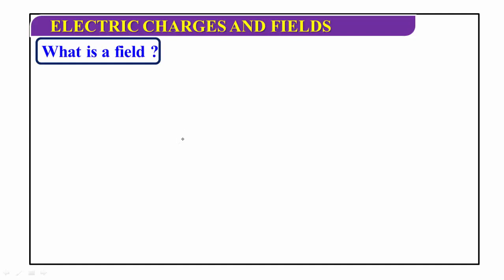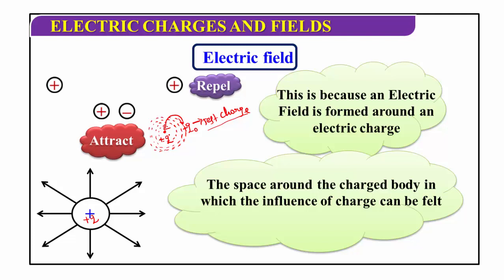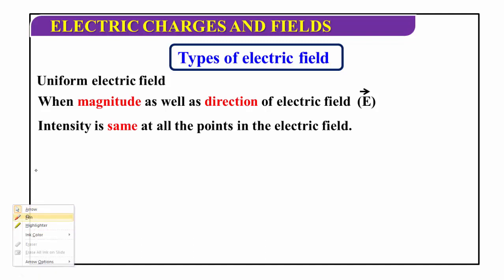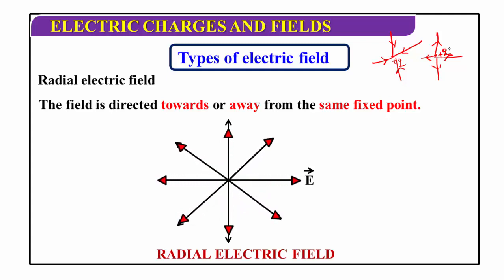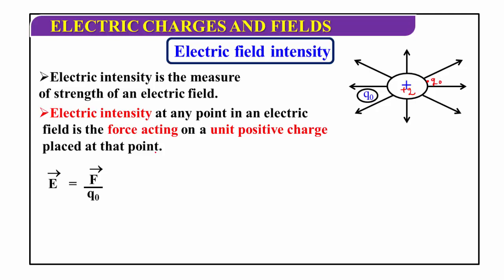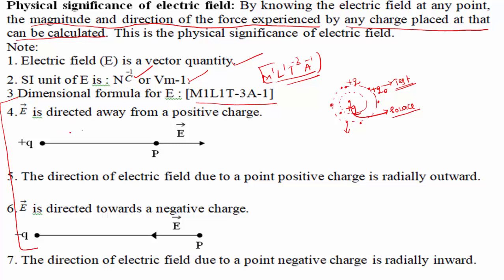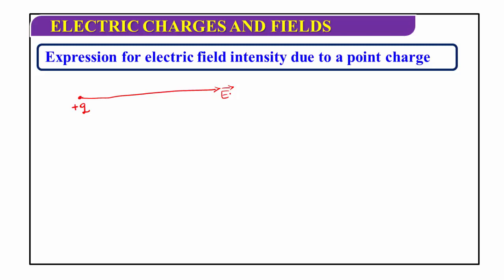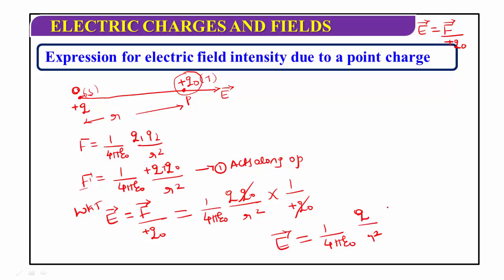NCERT CLASS 12 PHYSICS ELECTRIC CHARGES AND FIELDS PART-7